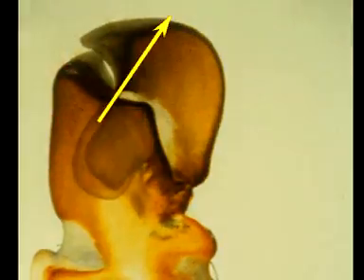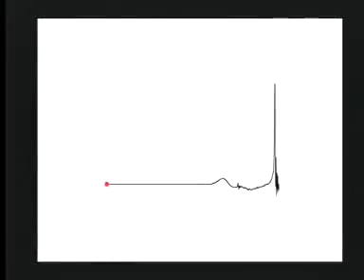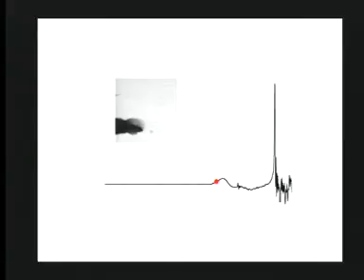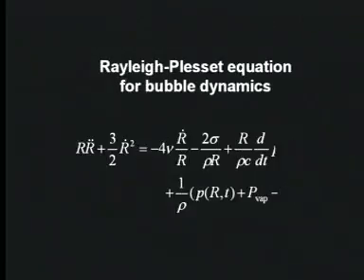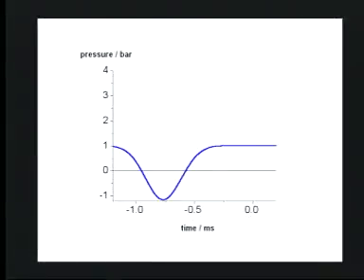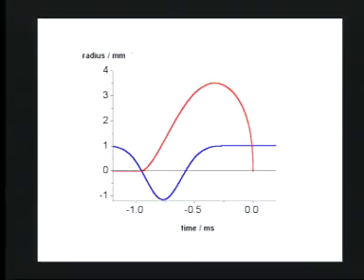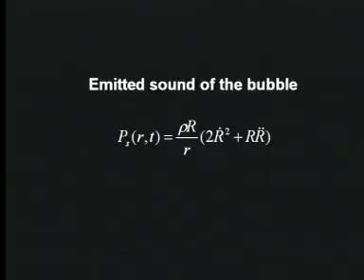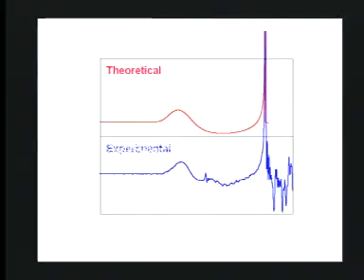2000 Winner of the Gallery of Fluid Motion: On the sound of snapping shrimp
On the sound of snapping shrimps
by Michel Versluis, Barbara Schmitz, Anna von der Heydt and Detlef Lohse

Snapping shrimps produce a snapping sound by an extremely
rapid closure of their snapper claw. Our high speed imaging of the claw closure has revealed that the sound is generated by the collapse of a cavitation bubble formed in a fast flowing water jet forced out from the claws during claw closure. The produced sound originates from the cavitation collapse of the bubble. At collapse a short flash of light is emitted, just as in single bubble sonoluminescence. A model based on the Rayleigh-Plesset equation can quantitatively account for the visual and acoustical observations.

- M. Versluis, A. v. d. Heydt, B. Schmitz, and D. Lohse, Science 289, 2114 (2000).
- Detlef Lohse, Barbara Schmitz & Michel Versluis, Nature 413, 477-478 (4 October 2001)